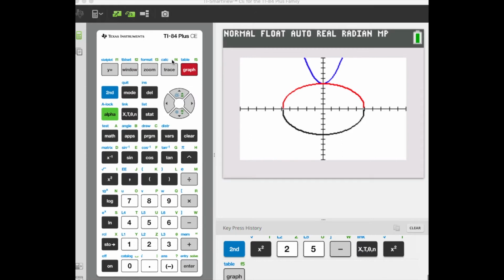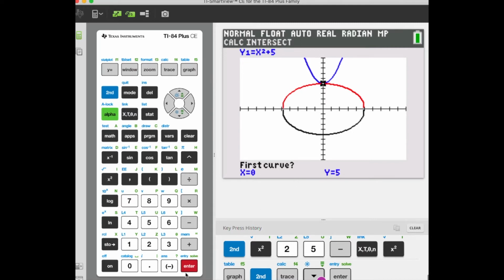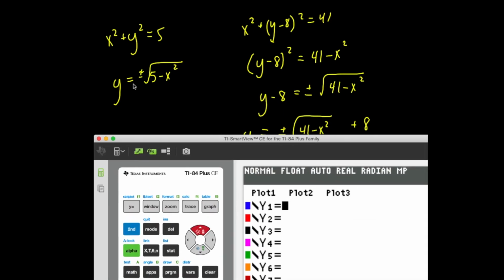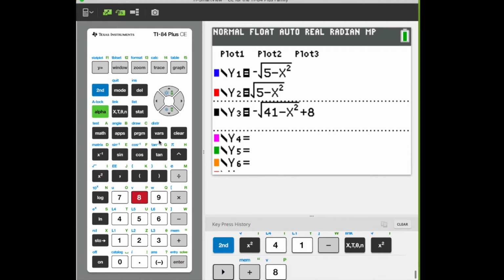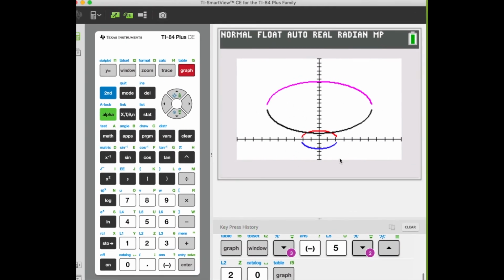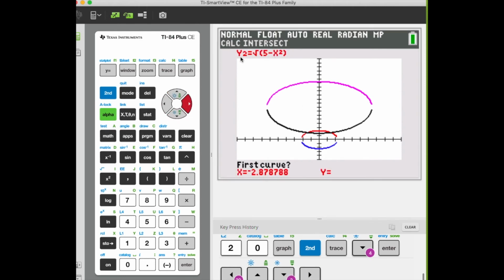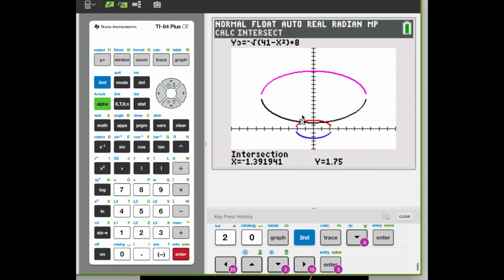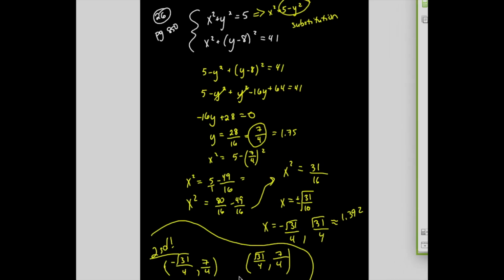Precalculus | Point of Intersection | Calc Trick | TI-83, TI-84 (Plus)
This video shows how to solve Systems of Nonlinear equations algebraically, but also verifying the solutions using a graphing calculator, TI-83, TI-84 (Plus).

TEACHING PHILOSOPHY